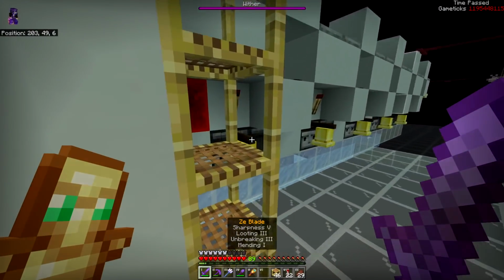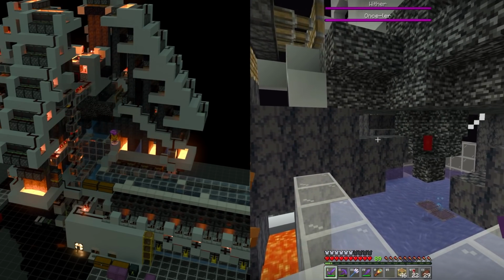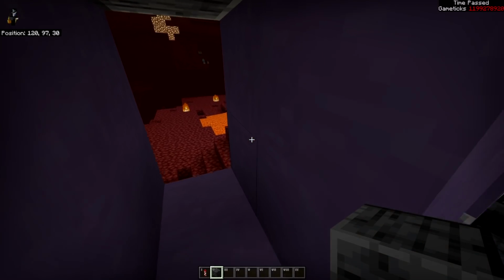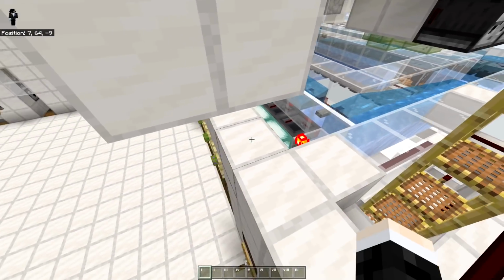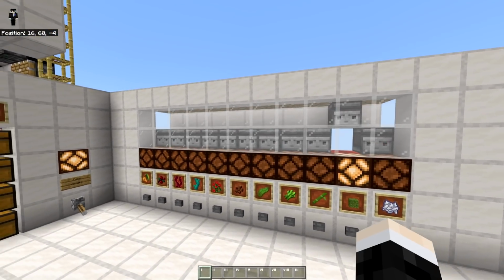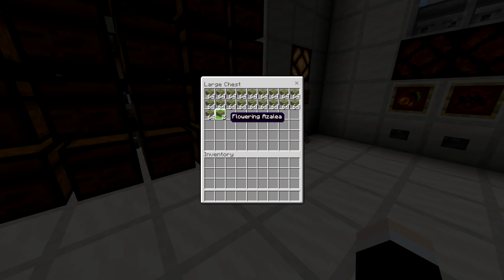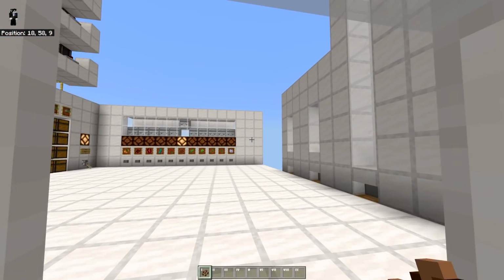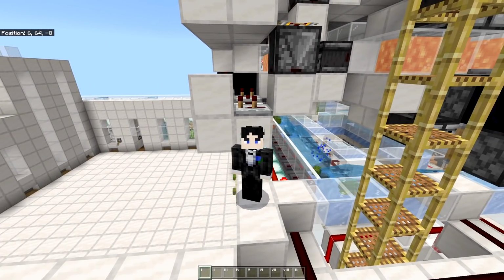Building the RAM-eating 345,000/h Basalt Farm | Xploit Episode 18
Go go RAM Eater! Get 'em!
If you have time, make sure to upvote the bug report for the memory leak issue
Members:

Timelapse song: Endless and Artificial by City Girl